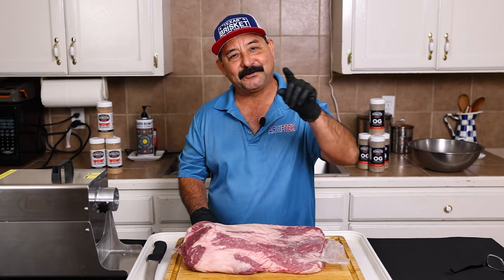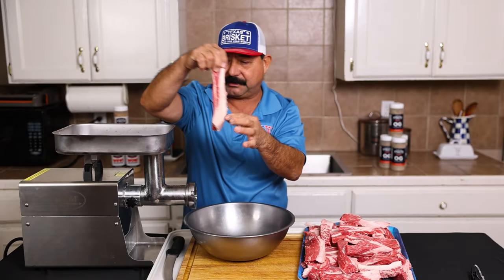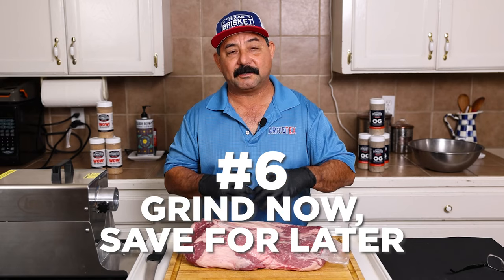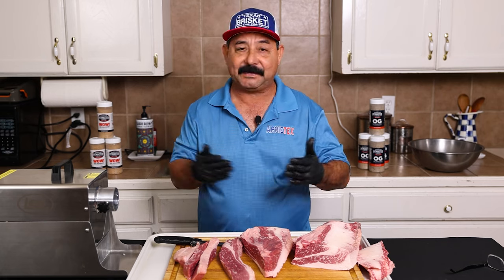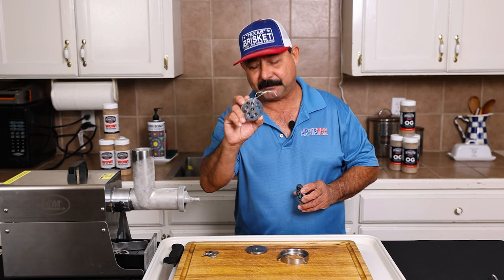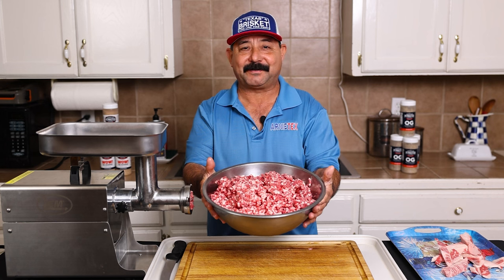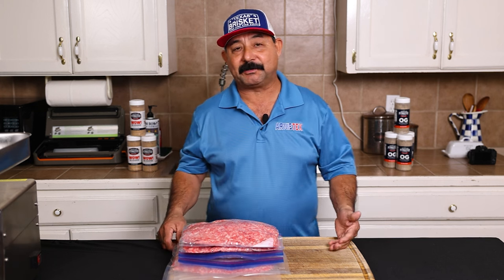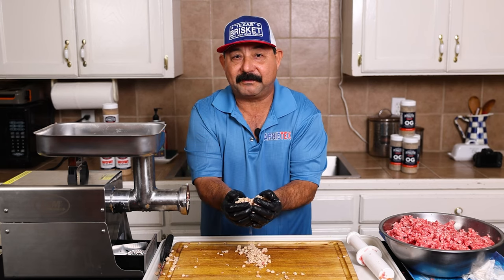How to Make Ground Beef | Grind Your Own Burgers & Meat for Recipes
Why should you be grinding your own ground beef?

Ground beef is so versatile and it can be used in many amazing dishes like homemade hamburgers, tacos, lasagna, chile rellenos, picadillo con papas, and so much more.

In this video I'm going to walk you through my process of how I grind my brisket trimmings into ground beef and cover seven reasons why I grind my own ground beef.